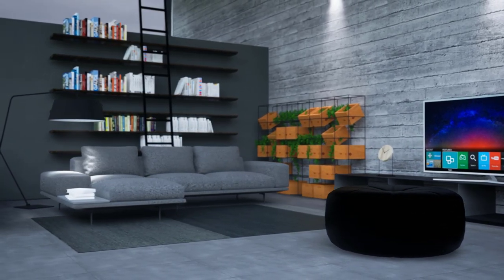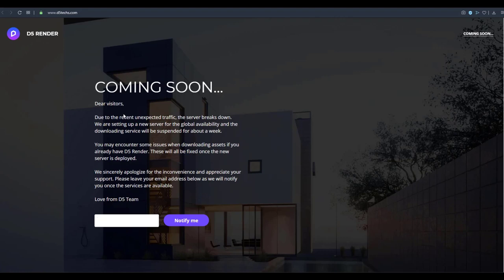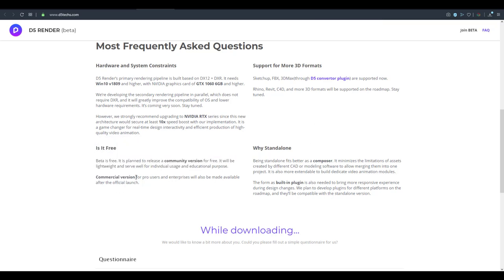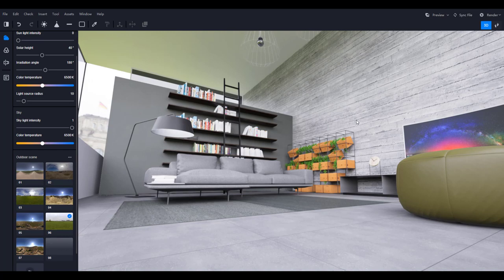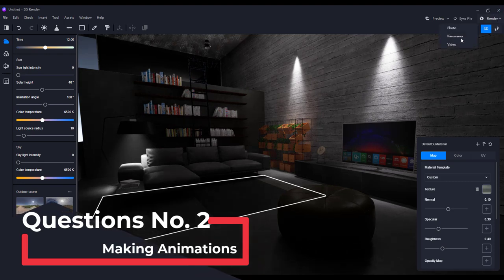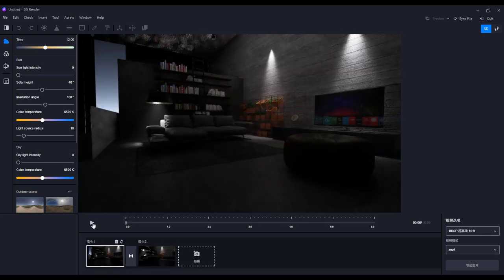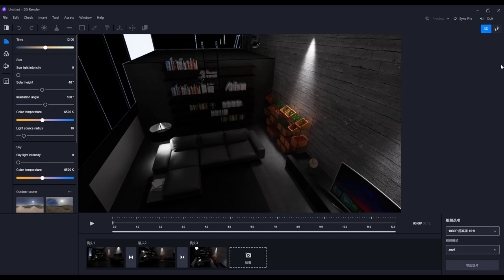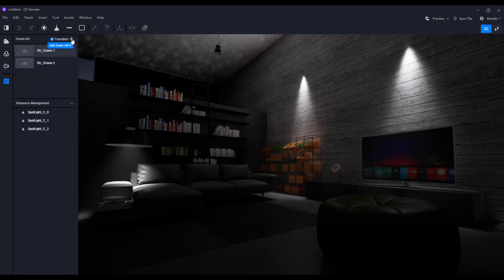D5 RENDER 1.4 Beta: ANIMATION, TIPS AND UPDATES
D5 Render is a real-time render based on real-time ray tracing technology. Today we would take a look at the new D5 render 1.4 beta, the new updates and also take a dive into the animation workflow and all you need to know about it.

D5 Render In fact, it combines the benefits of both ray tracing and rasterization to get real-time interactivity and photo-realistic images simultaneously.

Hey there.

Links:
D5 RENDERER

D5 Render,Dimension5,RTX,real-time raytracing,archviz,video animation, NVIDIA RTX